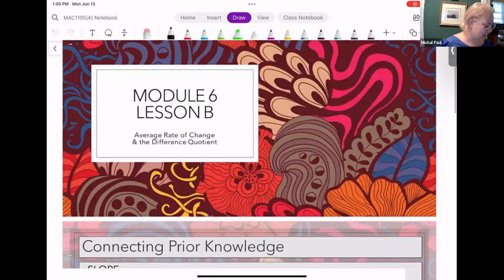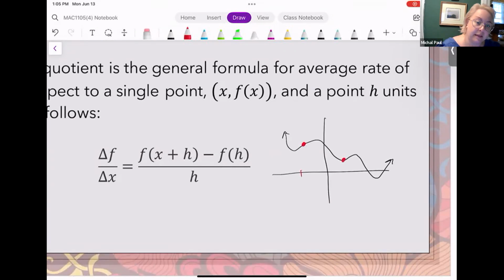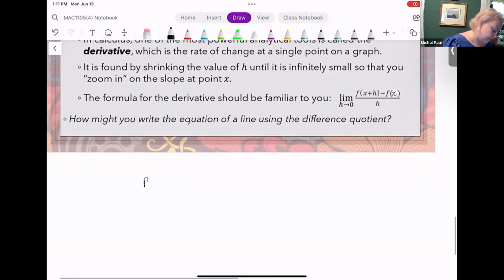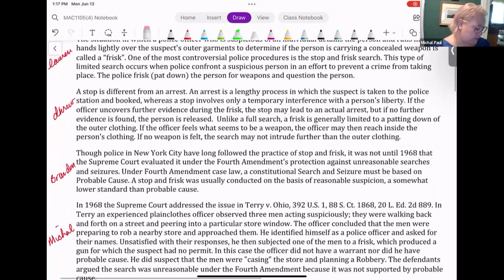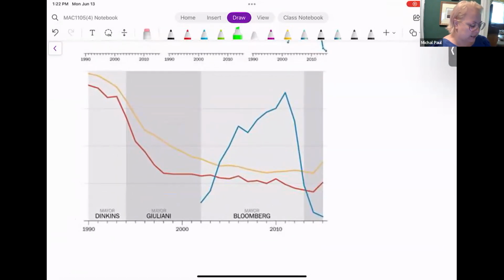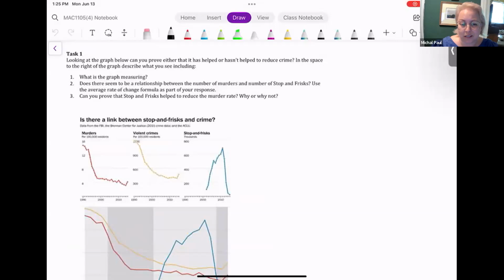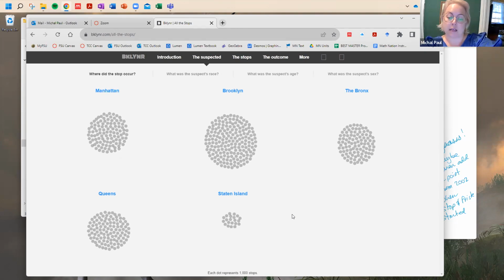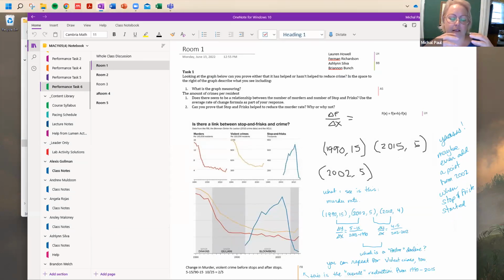6.2 Rate of Change & the Difference Quotient